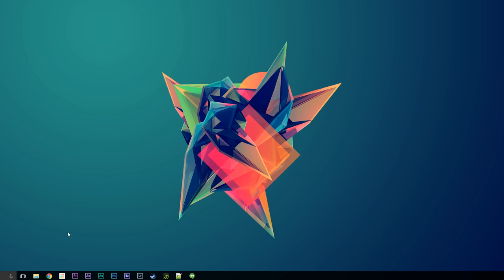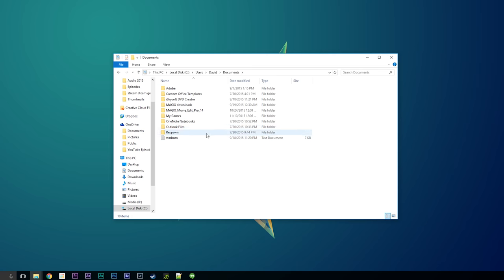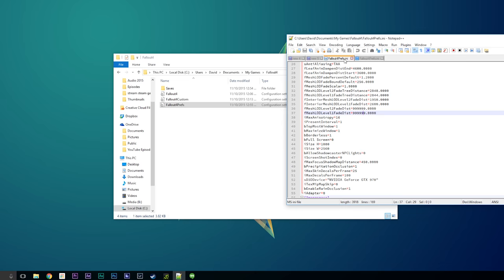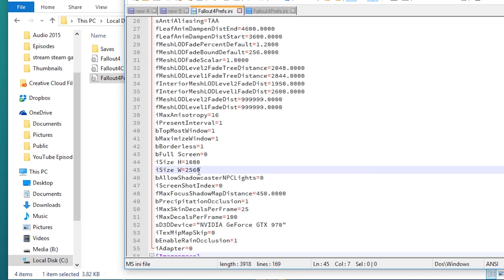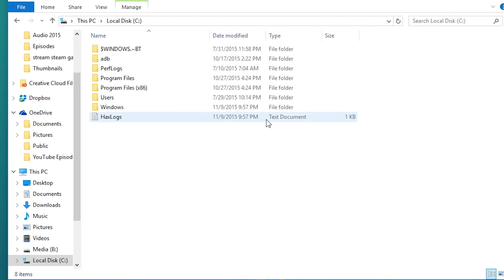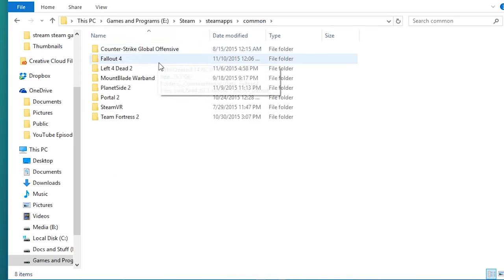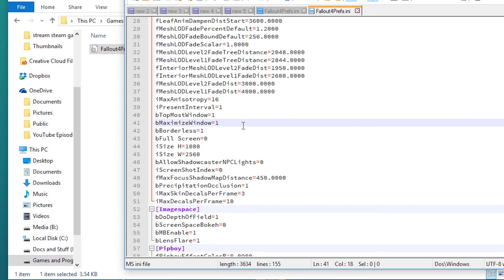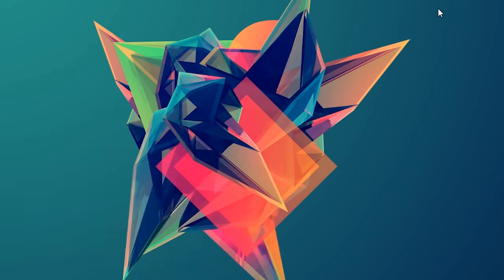Fallout 4 UltraWide Screen 21:9 Fix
Right now, it seems as though Fallout 4 doesn't official support UltraWide screen monitors with a 21:9 aspect ratio. Here is a temporary fix for this.